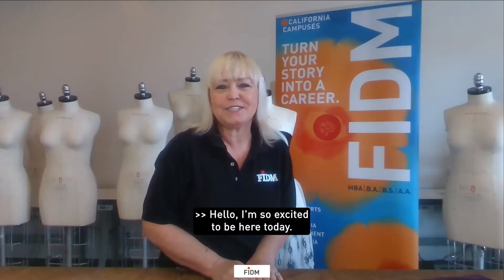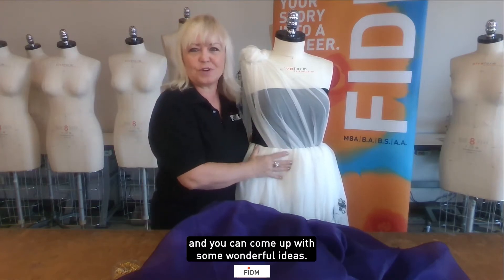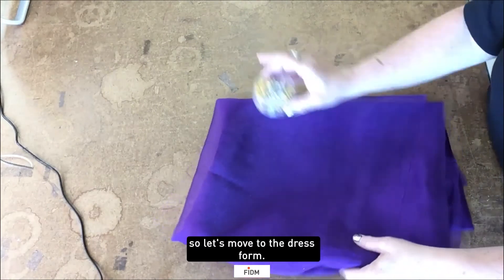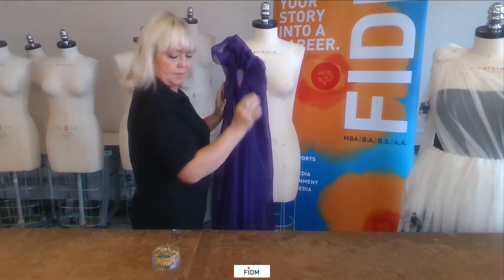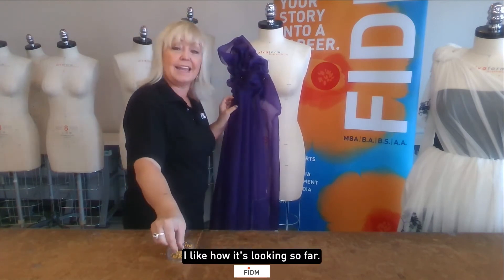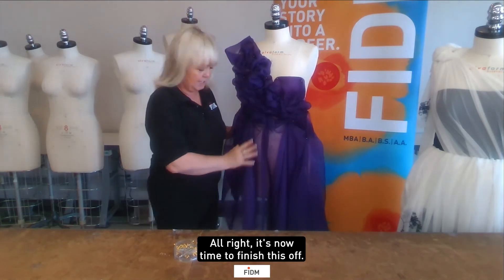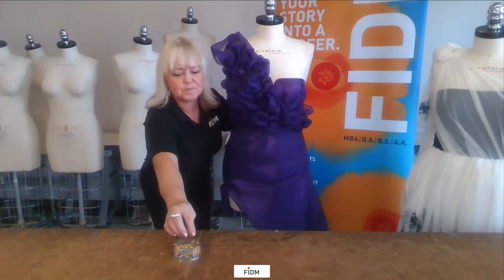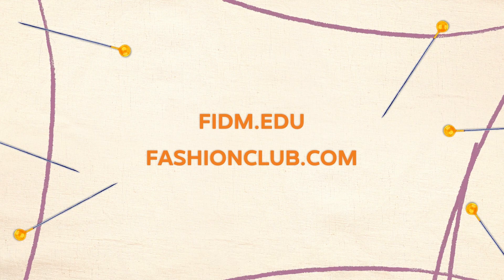Draping for Creativity with FIDM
Be inspired by FIDM Debut Alumna and FIDM Representative Kelly Pudgil as she demonstrates the art of draping on a dress form, using a single piece of fabric.